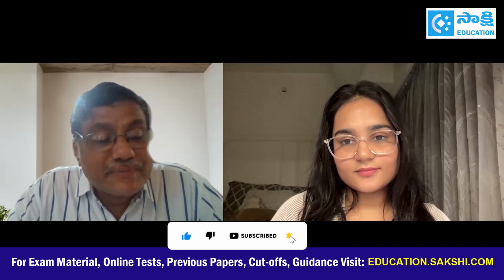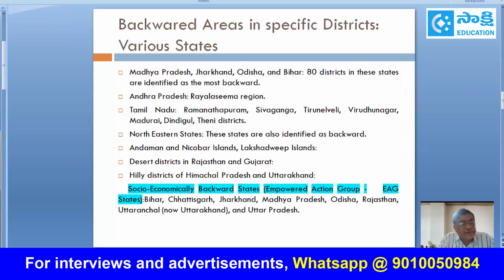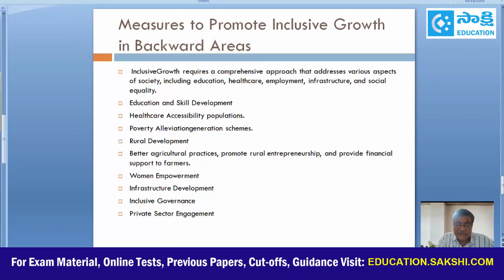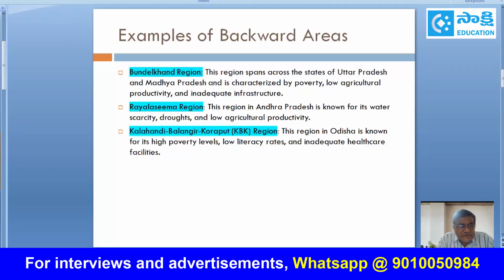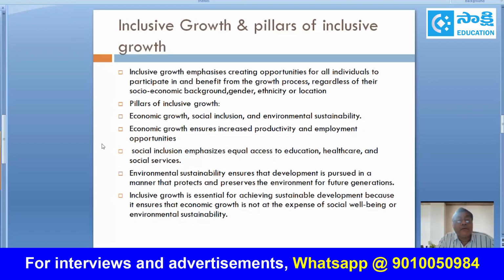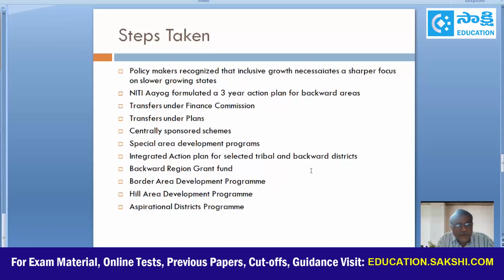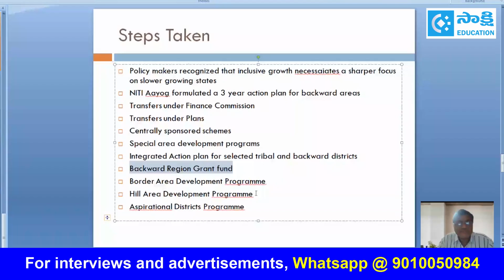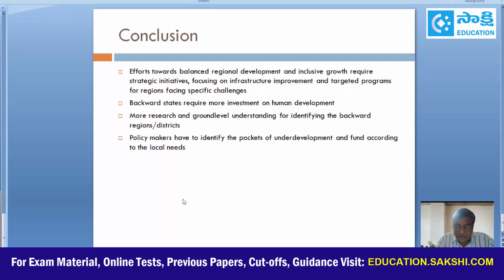India’s Economic Growth in 2025: Key Topics for Competitive Exams & UPSC Prep | Koti Reddy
Stay ahead in your UPSC and competitive exam preparation by understanding the economic growth trends of India in 2025. In this insightful session, Koti Reddy breaks down the key topics, expected challenges, and policy changes shaping India’s economy. This video highlights crucial concepts that are likely to be asked in UPSC Prelims, Mains, and other exams.

📚 Topics Covered:
✅ India’s GDP Projections for 2025
✅ Impact of Global Trends on India
✅ Government Policies & Economic Reforms
✅ Sector-Wise Growth Analysis

👉 Don’t miss this valuable session to strengthen your current affairs knowledge!

India’s Economic Growth in 2025: Key Topics for Competitive Exams & UPSC Prep  | Regional Disparities & Financial Inclusion Explained ... for Koti Reddy

UPSC Exams: Previous Year Question Paper  Booklist  @SakshiBhavita   @sakshiyouth